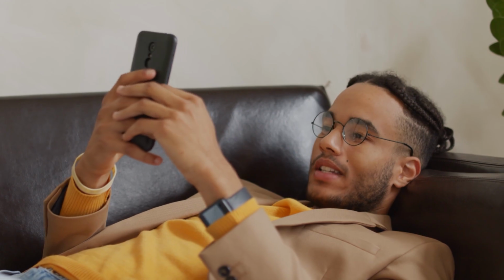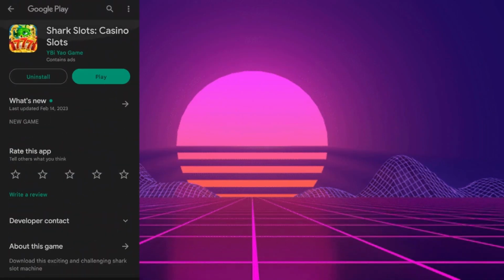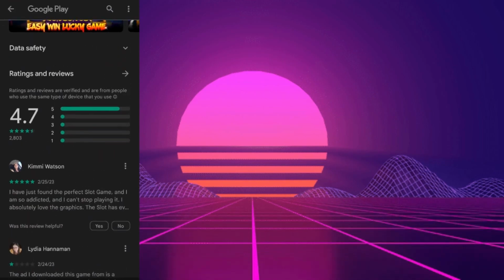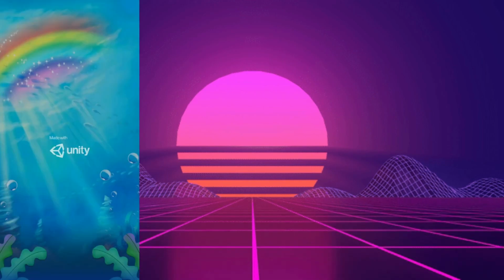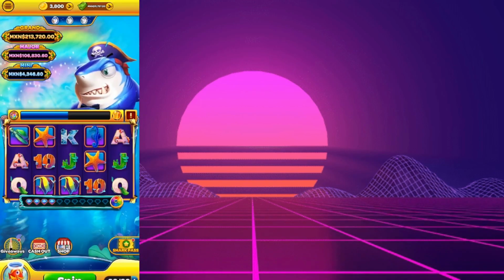Shark Slots: Casino Slots app Real Or Fake? Shark Slots: Casino Slots FAKE App?